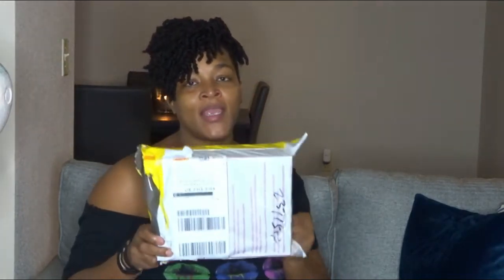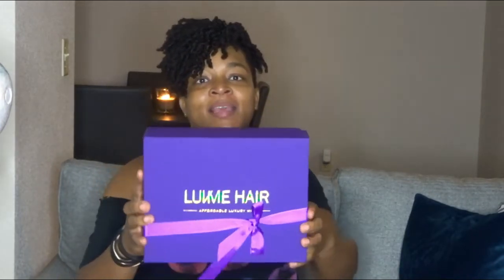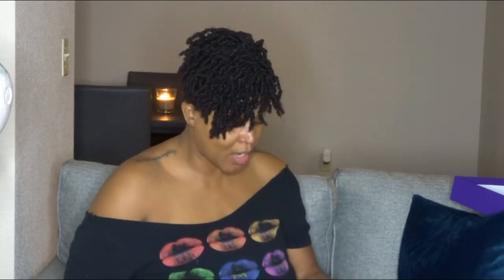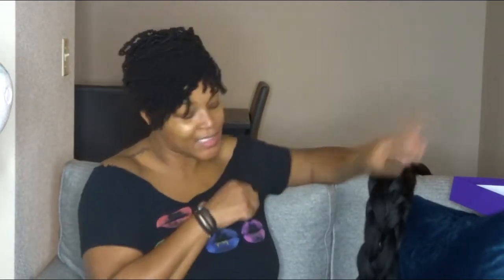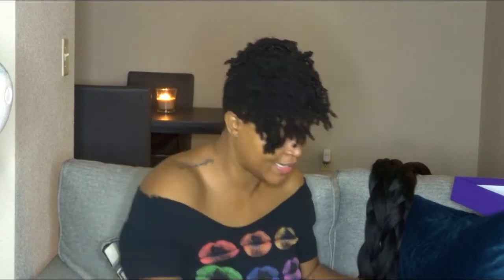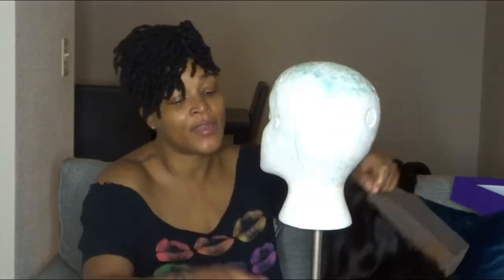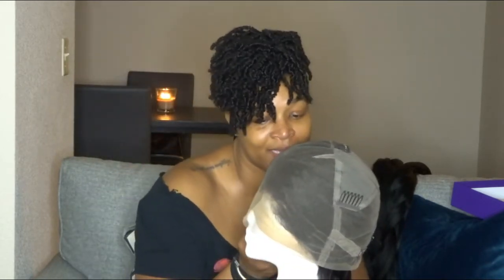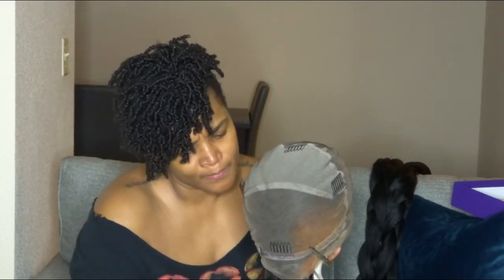HOW TO TINT AND HIDE KNOTS WITHOUT BLEACHING|BEGINNER FRIENDLY|FULL LACE WIG|LUVME HAIR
Watch how I tint and hide the knots of my full lace wig without bleaching. This method is also beginner friendly...